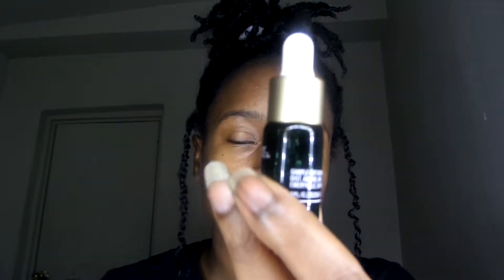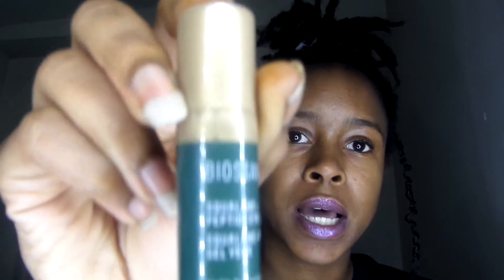Biossance 100% Squalane Oil & Squalane + Peptide Eye Gel Review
The Biossance Sample sets come with 2 bundled products and it was $5 to cover the shipping.